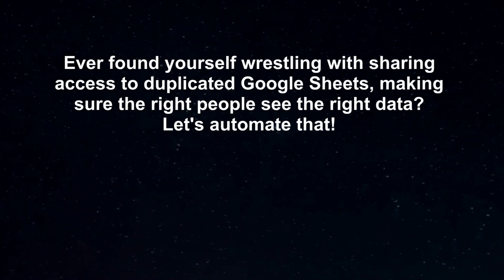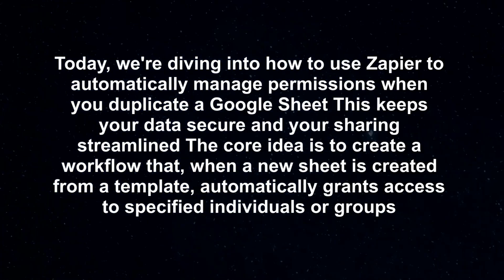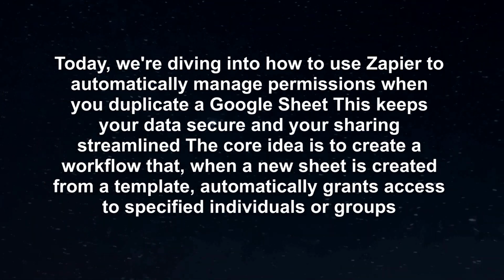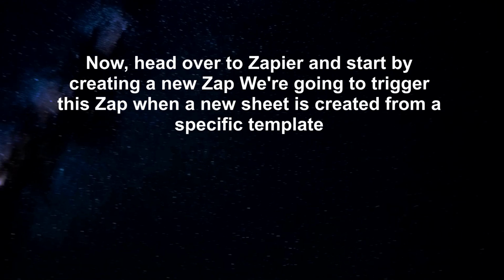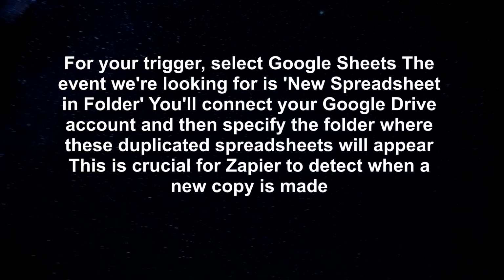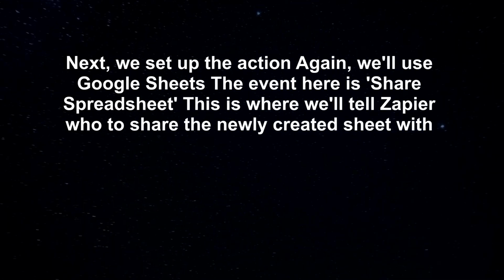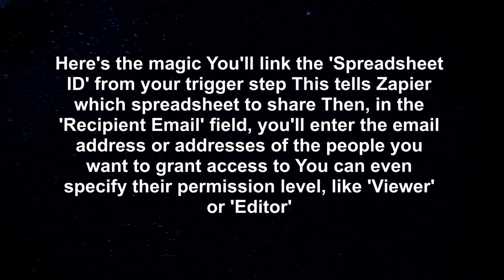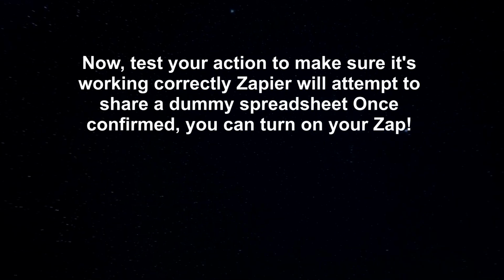How to Give Access to a Duplicated Google Sheet with Zapier - Julia'sTutorials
How to Give Access to a Duplicated Google Sheet with Zapier explains using automated workflows to manage permissions when sharing duplicated Google Sheets, maintaining data control and security.

00:00 Intro
00:14 Automating Google Sheet Permissions with Zapier
00:36 The Master Sheet
00:51 Creating Your Zap in Zapier
01:03 Trigger: New Spreadsheet in Folder
01:35 Action: Share Spreadsheet
01:57 Configuring the Share Spreadsheet Action
02:20 Testing and Activating Your Zap